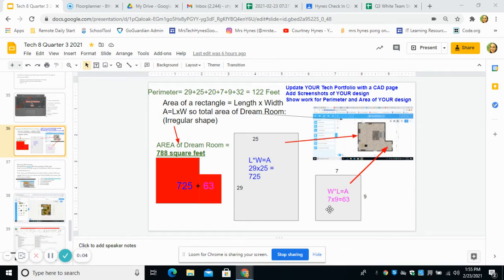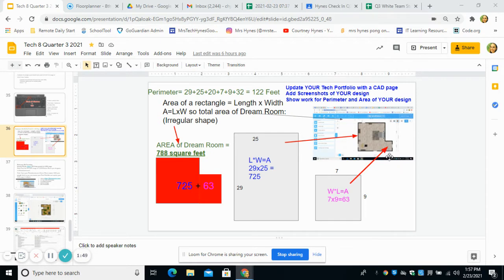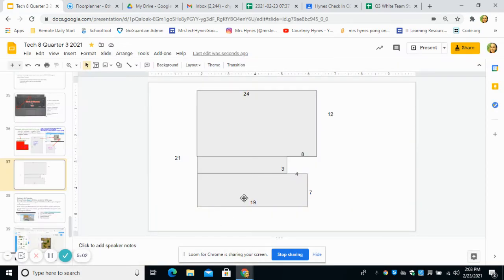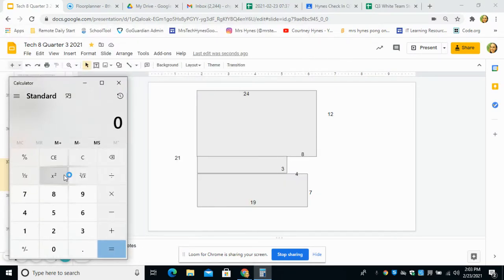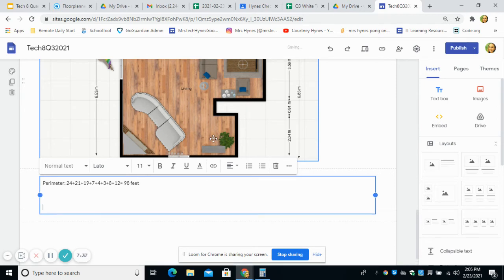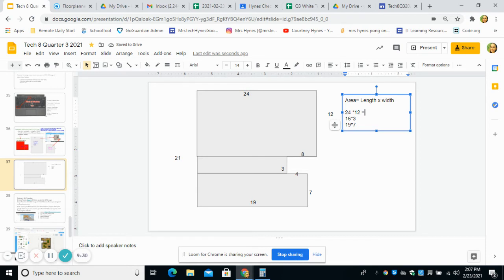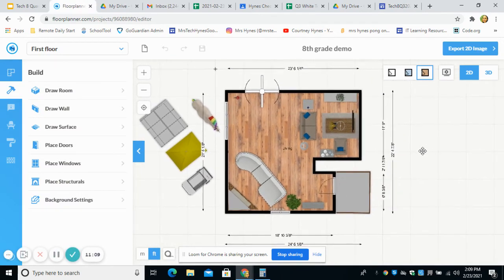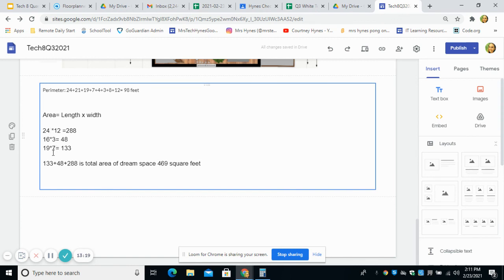2/24 Calculating Perimeter and Area of dream room space